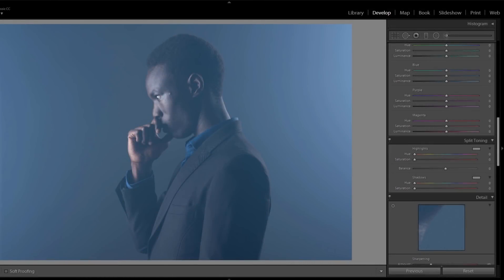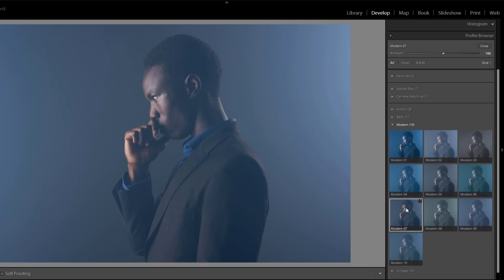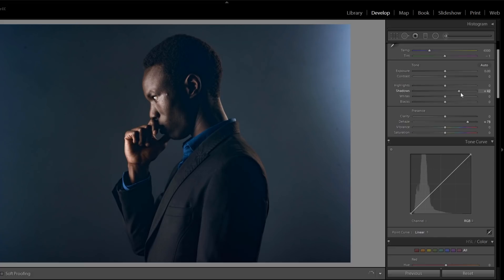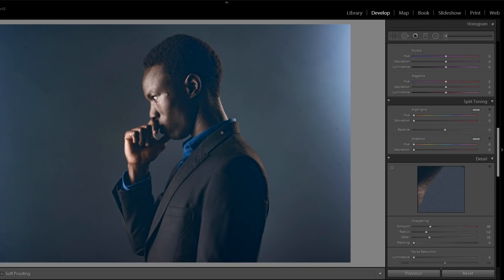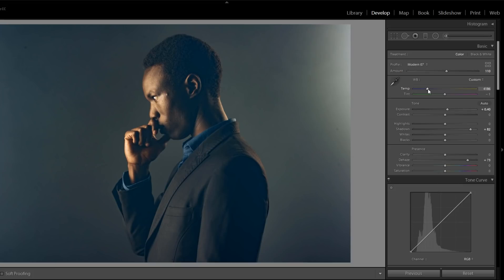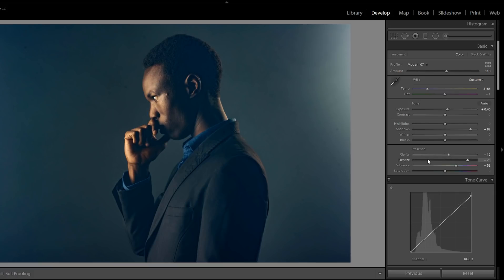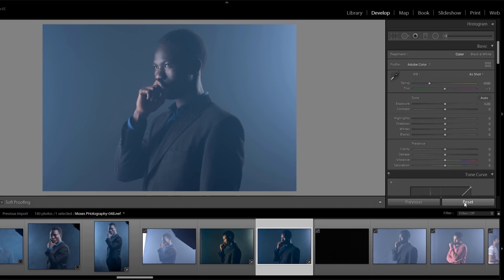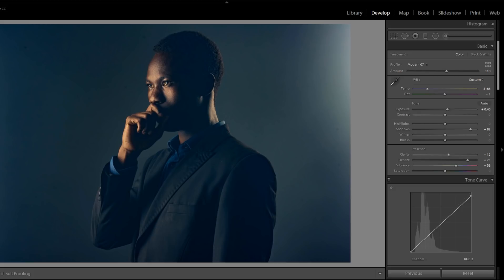Color Grading using Profile Photo effects in Lightroom CC | Arunz Creation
So in this Lightroom CC version tutorial you will to color grading your photos using profile photo effects. this tool has so many inbuilt effect. choose your effect as per need and further you can edit your photo using Develop module.